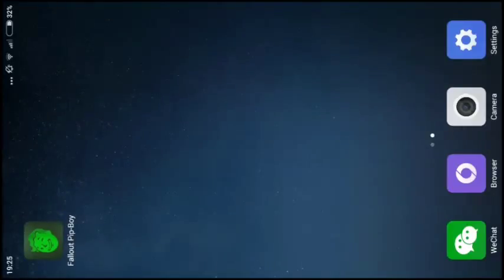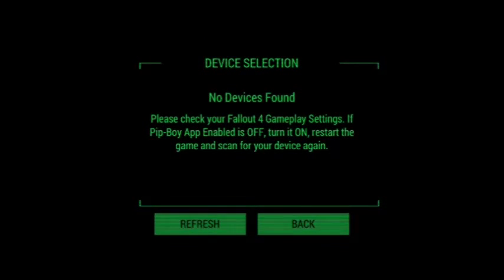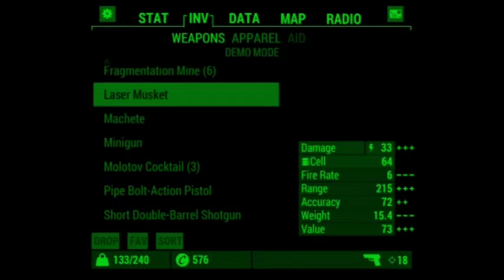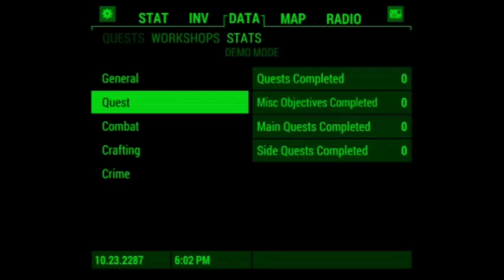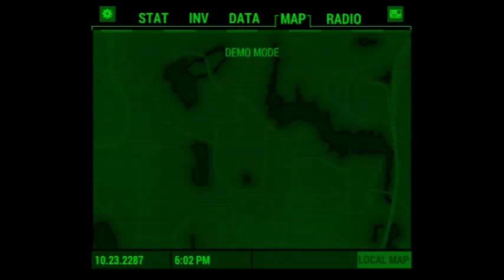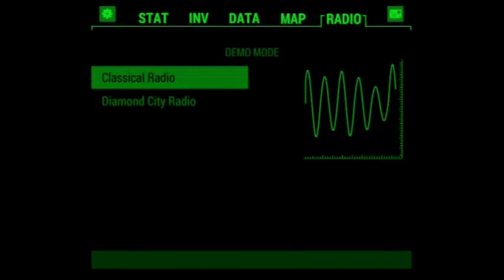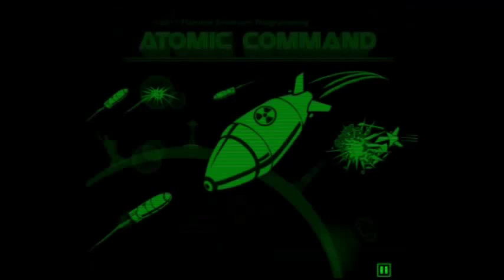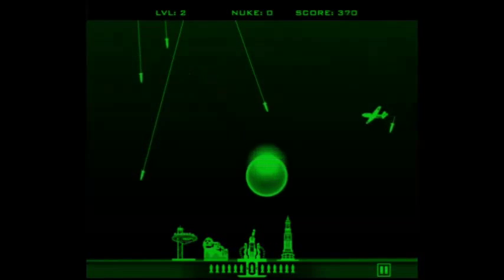Fallout 4: Pip-boy App first look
From Vault-Tec and RobCo Industries comes the Pip-Boy: America’s finest, easiest-to-use personal information processor.